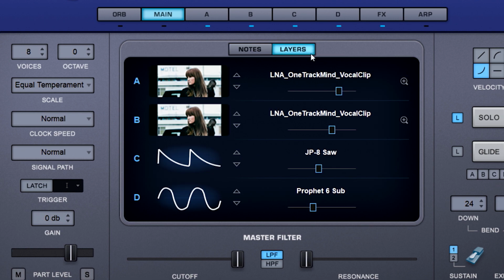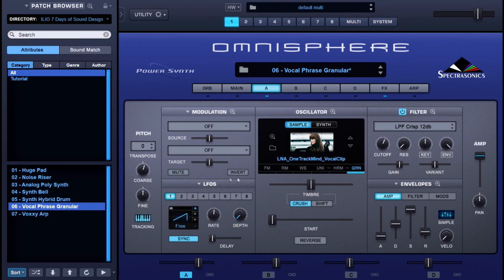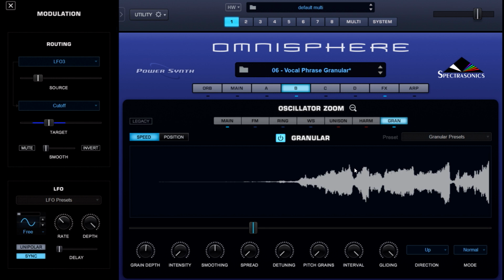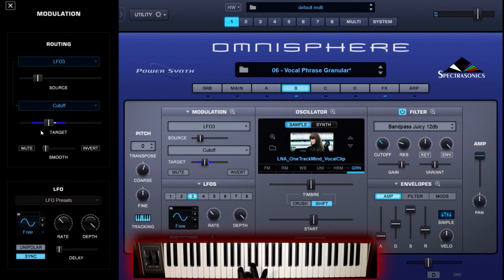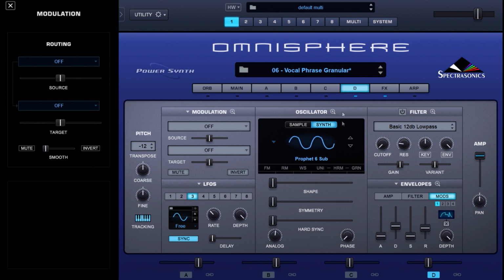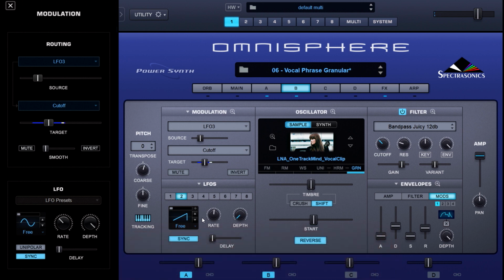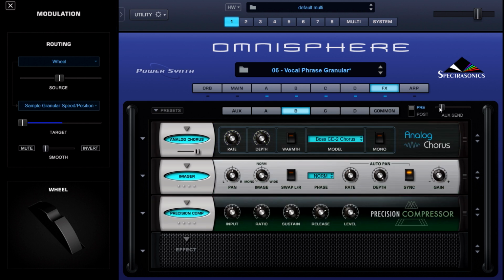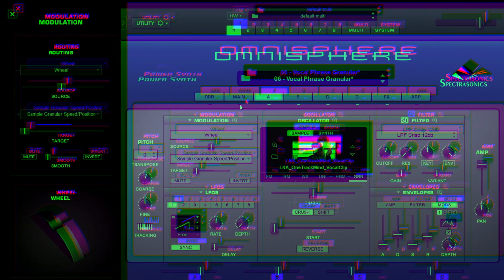7 Days of Sound Design: Day 6 "Vocal Phrase Granular"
Hello friends! First and foremost you should DOWNLOAD this FREE collection of 7 patches for Spectrasonics Omnisphere 2 so you can follow along!

In this walk-through, I show you how I created my "Vocal Phrase Granular" inside Omnisphere 2.6 so you can learn how to create your own!